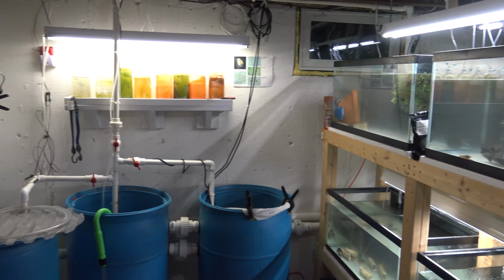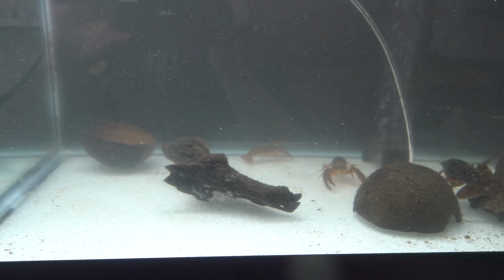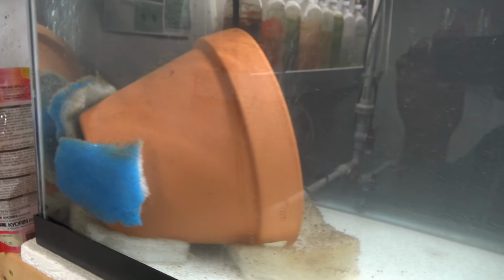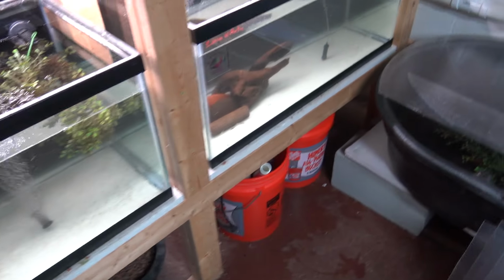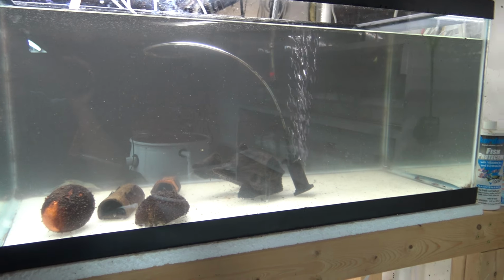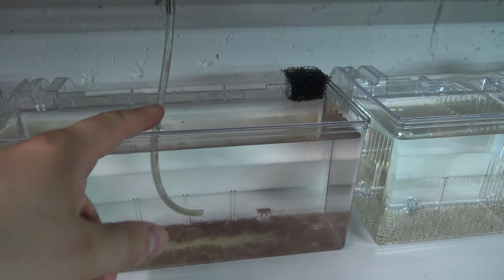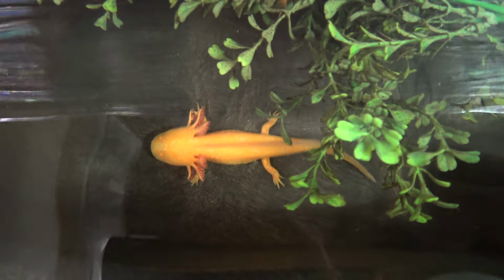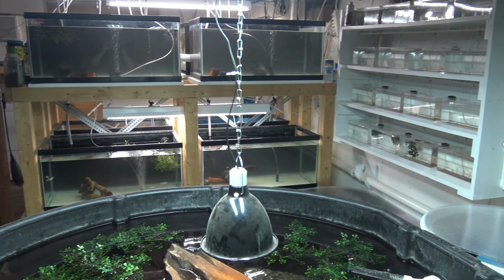#465: April 2017 Fishroom Tour - Update Monday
Take a quick spin around the entire fish room so you can see the current state of everything. Apologies for the cloudy water and any fish that wouldn't cooperate on camera. I'm trying to think of creative ways to fix the surface agitation issue on the breeding rack, and I may need to invest in a water polishing filter and a quarantine tank soon.